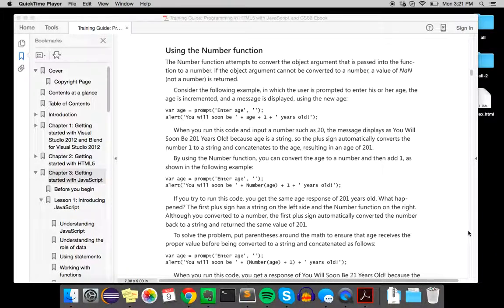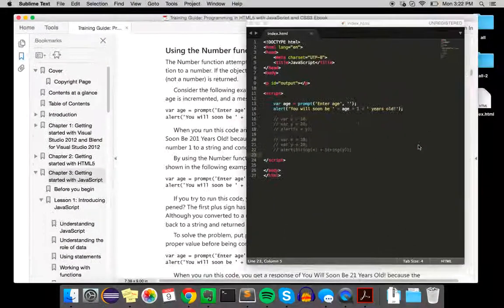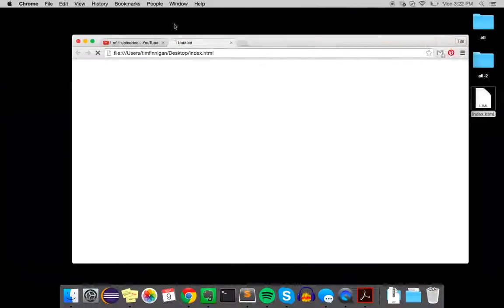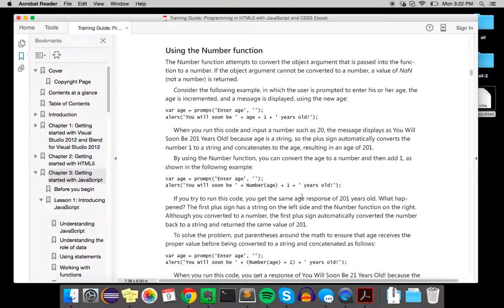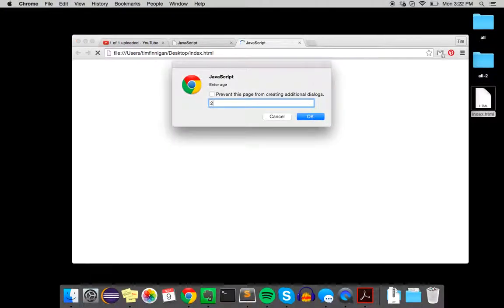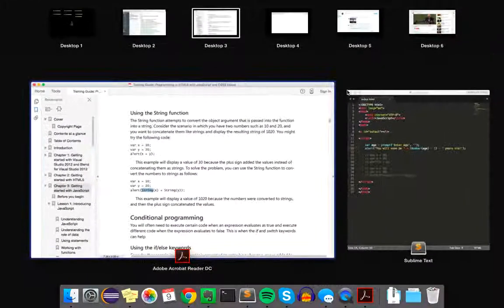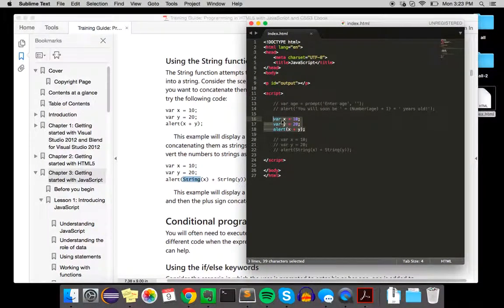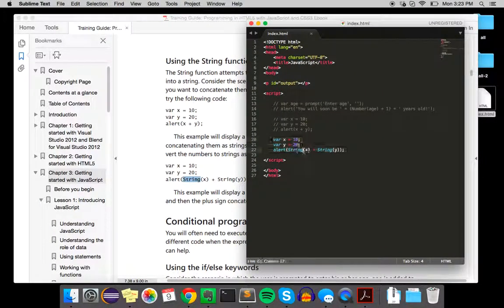Converting to a Different Type (JavaScript)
This shows you how to convert numbers to strings and strings to numbers in JavaScript.